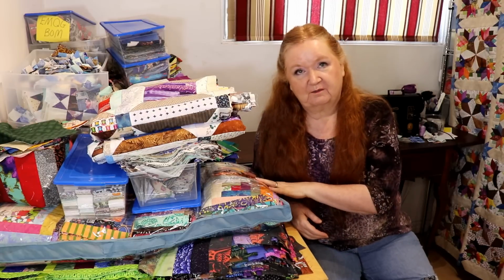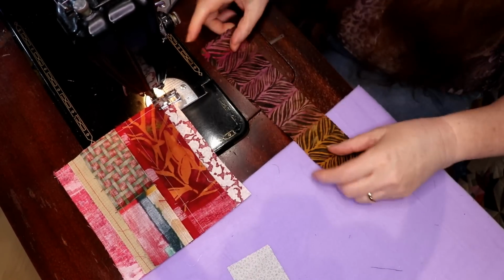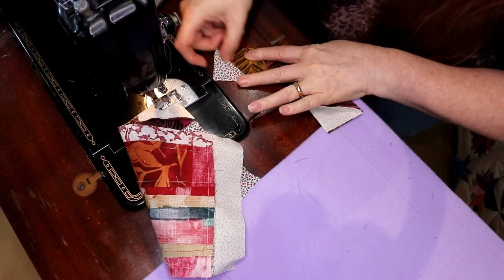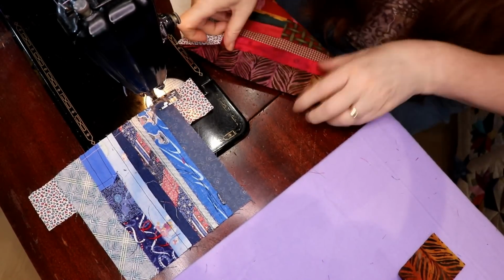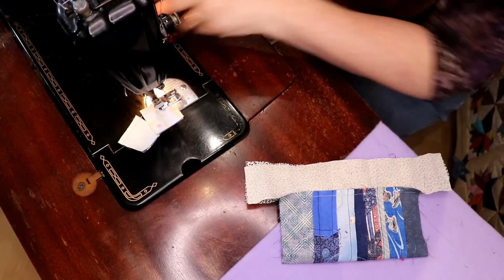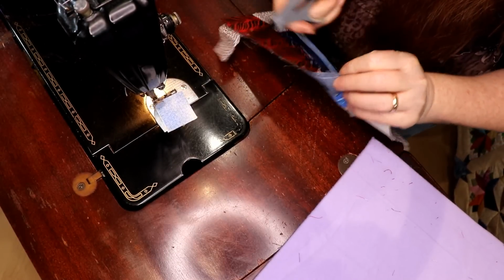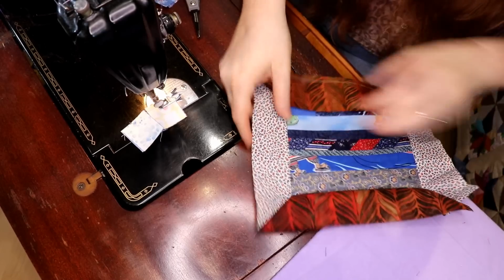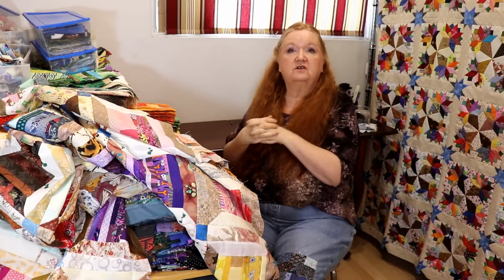Orphan Block Challenge - Spools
Today, we are going to show you how to make a great little scrap buster called String Spools. This is a great way to use up your string blocks and make it look like they are little spools of variegated thread.

Here are the cutting instructions for this pattern:
Cut 1 String block 6.5 inch square
Background
Cut 2 - 2.0 x 6.5 inch rectangle
cut 2 - 2.0 inch square
Color
Cut 2 - 2.0 x 9.5 inch rectangle in brown

Our next virtual sew dates are:
July 8, 2023, Aug 5, 2023, Sept 9, 2023, Oct 7, 2023, Nov 4, 2023, and Dec 2, 2023.

Please check out Vicky Holloway's YouTube Channel called My Creative Corner3 for more fun ideas at: